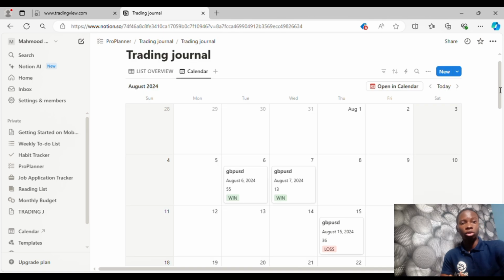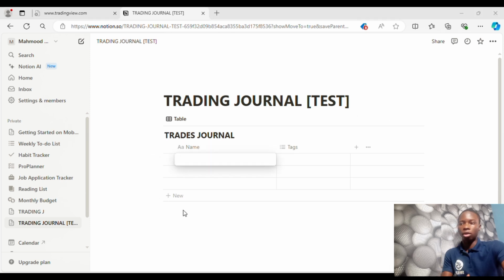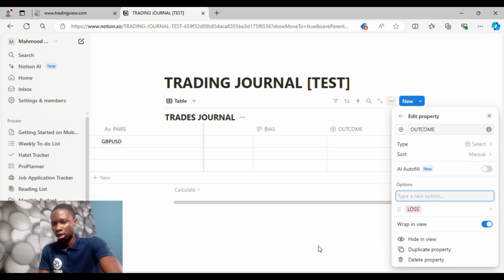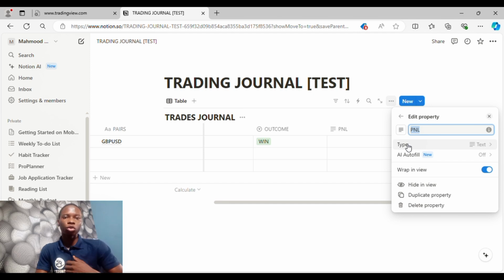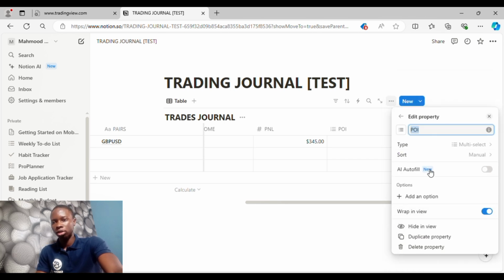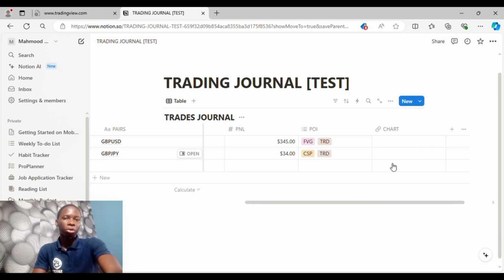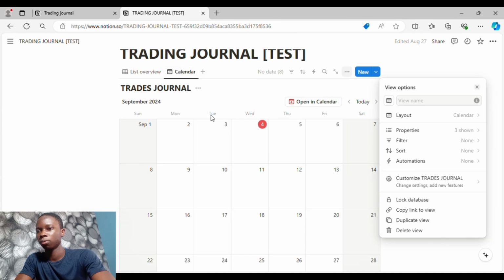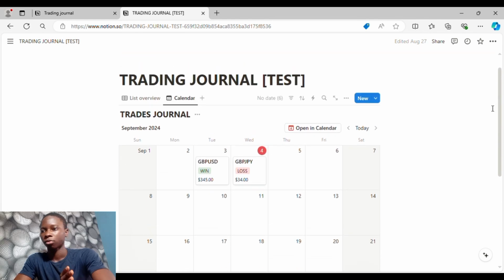Journal your trades like A PRO/Tutorial